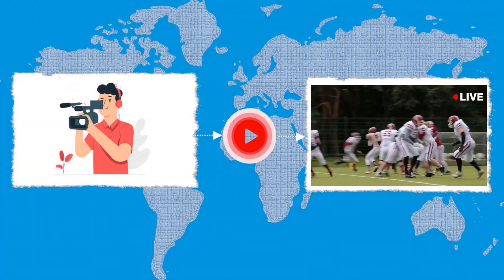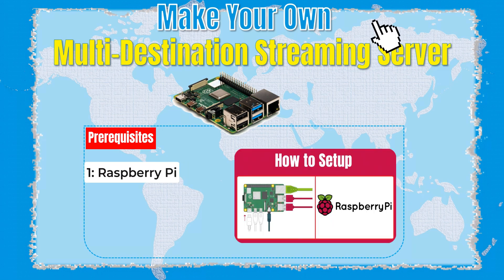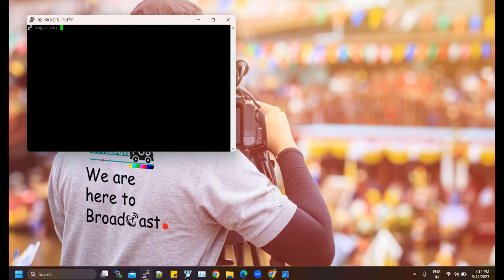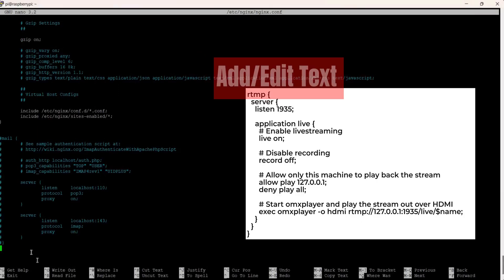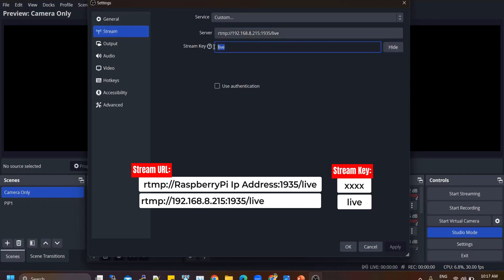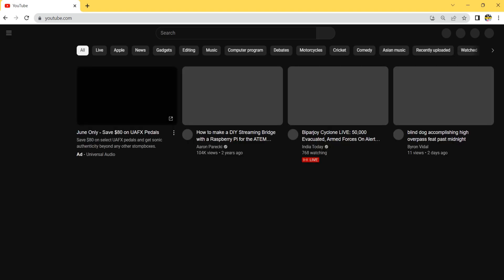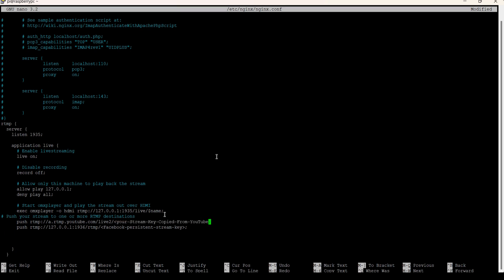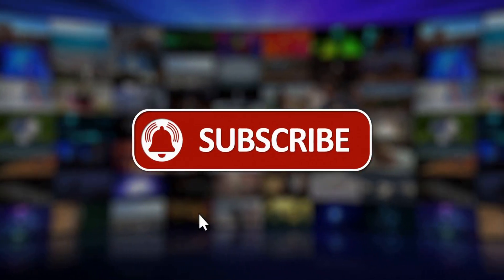Building a Multi Destination Live Streaming Raspberry Pi Server - Step by Step Tutorial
In this video tutorial, we will guide you through the process of setting up your own multi-destination streaming server. Many content creators are familiar with live streaming to a single platform, but we'll show you how to reach a wider audience by streaming to multiple platforms simultaneously.

By building your own streaming server using a Raspberry Pi server, you can have more control over your streaming setup and avoid the costs associated with third-party services. We'll explain the benefits of a multi-destination streaming server and walk you through the installation of necessary software like nginx and the RTMP module.

Once the software is installed, we'll help you configure the streaming server to accept incoming streams and distribute them to multiple destinations, such as YouTube Live and Twitch. Our step-by-step instructions and demonstrations will make it easy for you to follow along and build your own server.

Throughout the video, we'll provide helpful tips and suggestions for optimizing your streaming setup and overcoming potential challenges. By the end, you'll have a fully functional multi-destination streaming server that allows you to reach a broader audience and save on subscription fees.

If you're ready to elevate your live streaming game and expand your reach, join us in building your own multi-destination streaming server. Let's get started and unlock the full potential of your live streams!
NOTE: We sell these DIY projects made to order.

Timestamps:
00:00 Introduction of the project
01:57 STEP 1: Installing RaspberryPi OS
02:57 STEP 2: Installing Nginx server on RaspberryPi
05:44 STEP 3: Running Nginx server on RaspberryPi
06:50 STEP 4: Configuring Nginx for Multi-Destination Streaming.
09:40 STEP 5: Facebook live additional settings
10:49 Conclusion
Our Social Presence:

🔗Purchase Links:
Argon ONE V2 Case
Raspberry Pi 4 Computer, Model B, 4GB RAM
SanDisk Ultra 64GB microSDXC